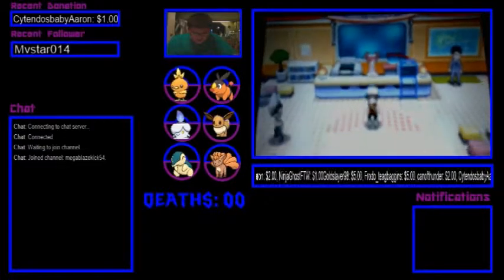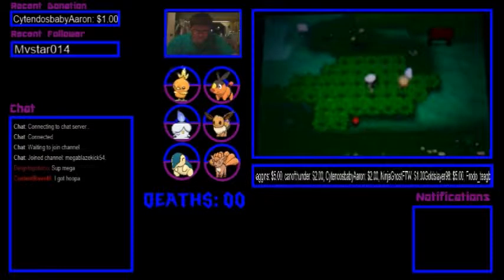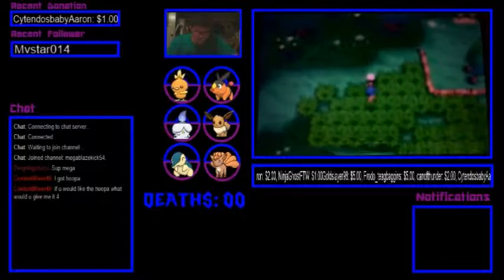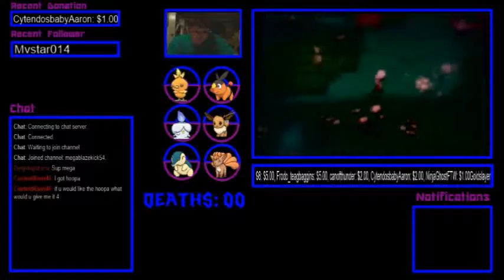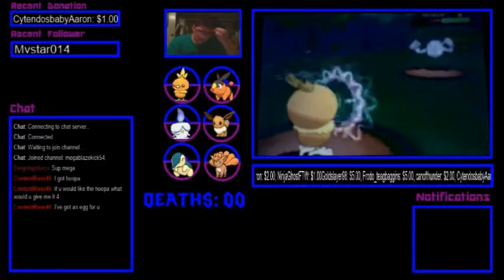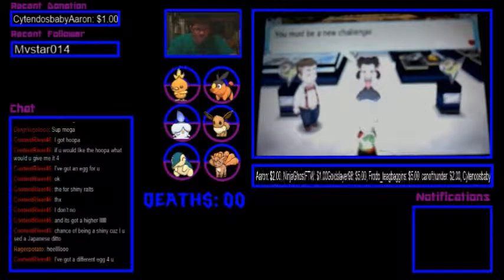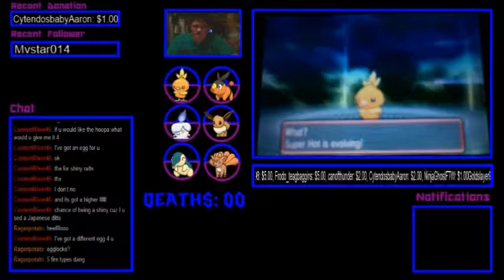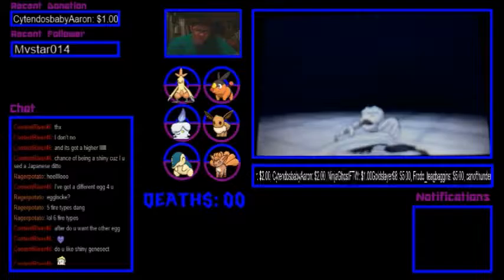Pokémon Alpha Sapphire Fire Monotype Egglocke! Ep.3 Get Rocked Roxanne!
Welcome To My New Let's Play, And I Hope You Enjoy It!

In This Episode We Challenge The 1st Gym Leader! Hope You Like!

Rules
1. Can Only Catch The First Pokemon On Each Route
2. If A Pokemon Faints It "Dies" And Can't Be Used Again, And Must Be Permanently Stored In The PC
3. Every Caught Pokemon Must Be Traded For A Fire Type Egg
4. Every Pokemon Must Be Part Fire Type, Or Can Evolve Into A Fire Type Before The Elite Four (Ex: Eevee)
5. The Eggs Are Provided By Others And Nicknamed